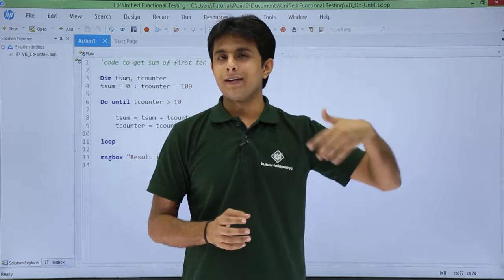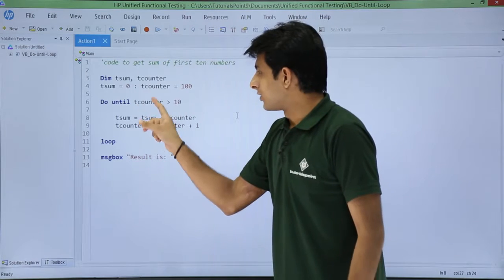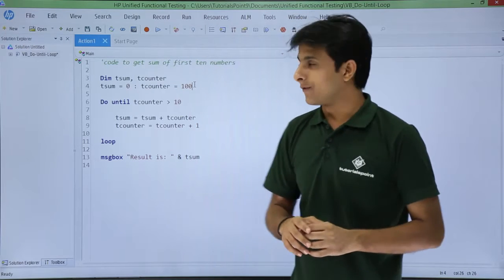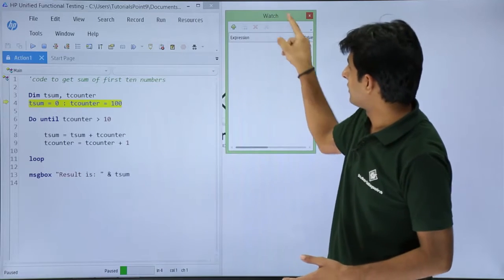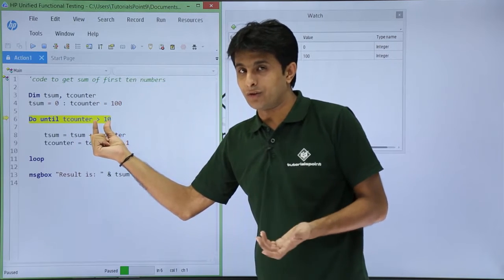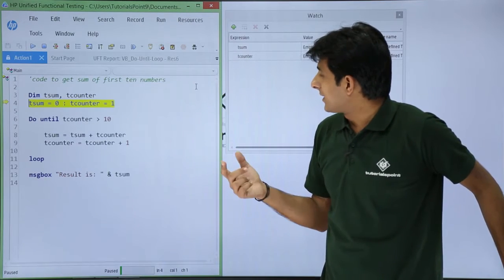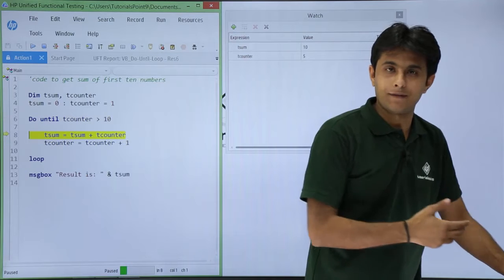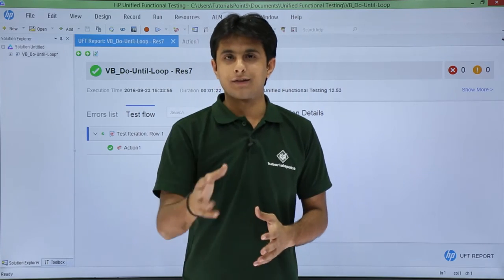HP UFT/QTP - Do Until Loop